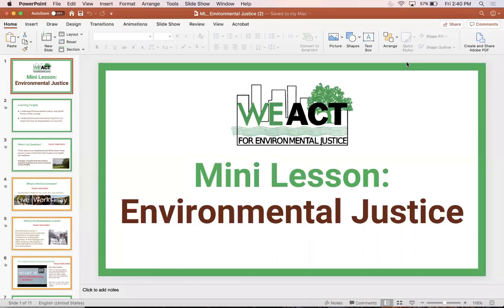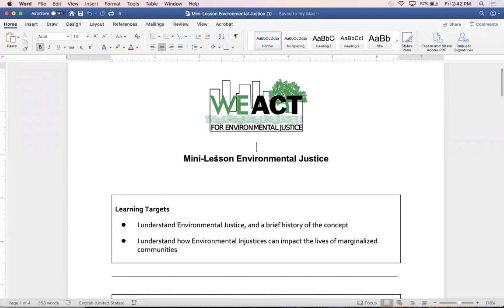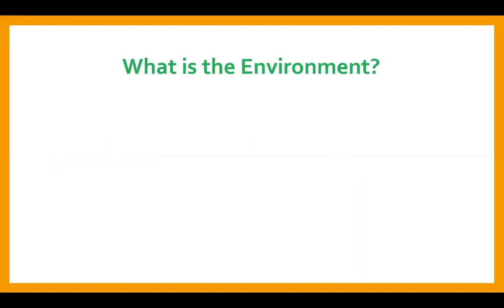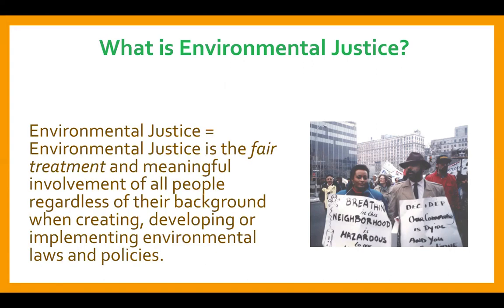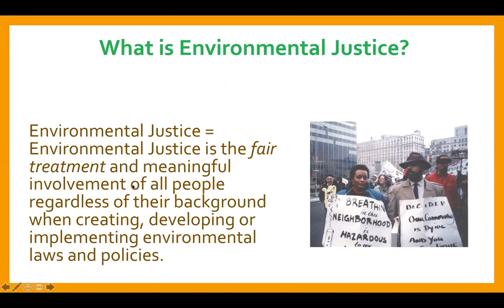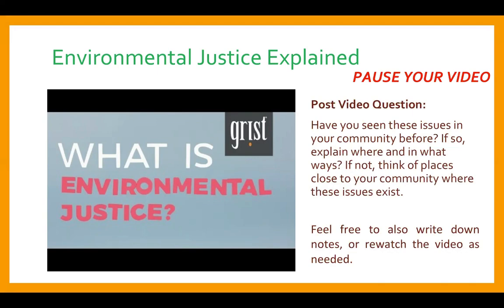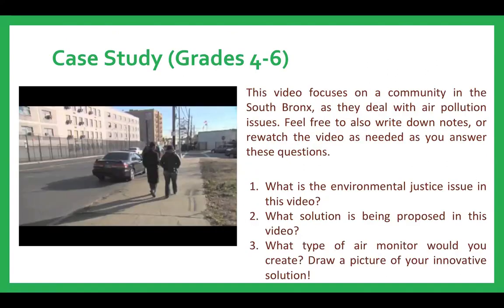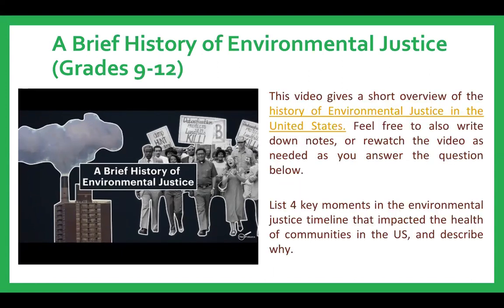WE ACT for Environmental Justice's Mini Lesson - Environmental Justice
WE ACT for Environmental Justice has launched the first in our series of free online learning modules for children in grades 4 -12. Based on our successful Environmental Health and Justice Leading Training program, these mini lessons provide students – and their parents – with an introduction to the basic concepts of environmental health and environmental justice.